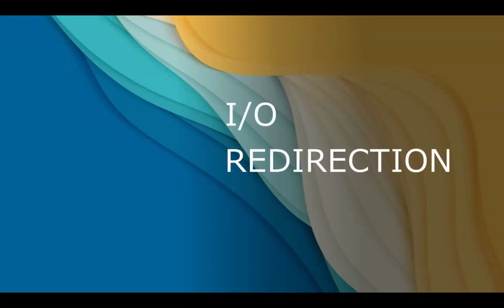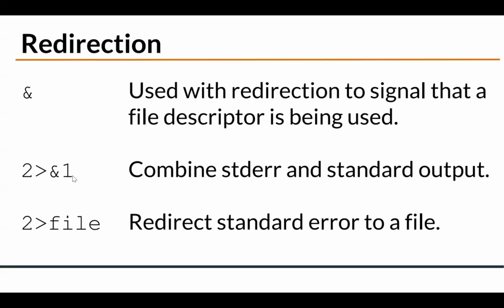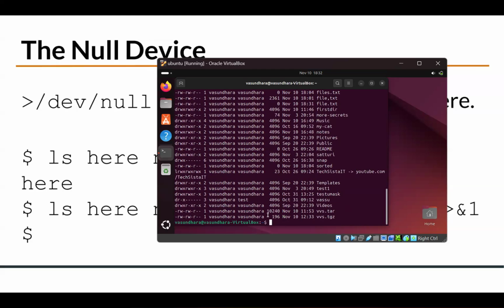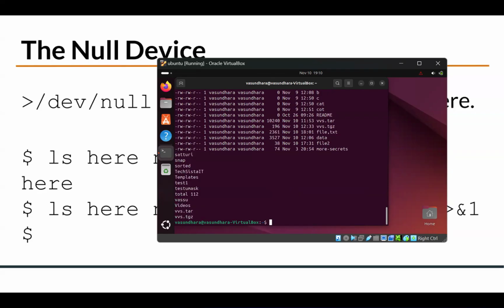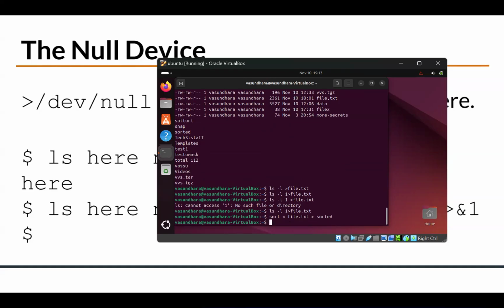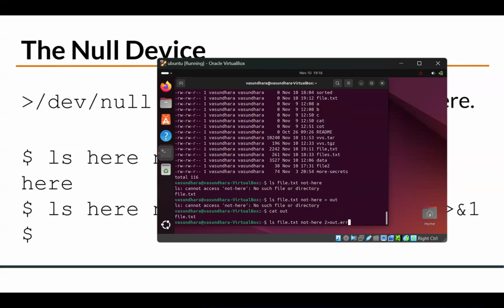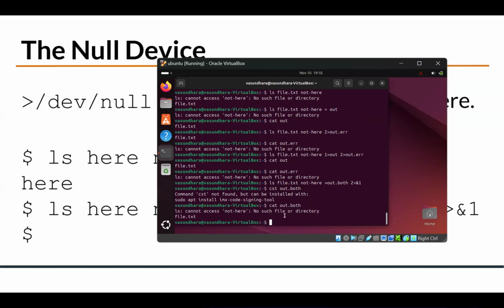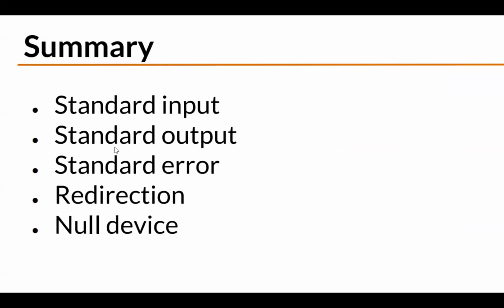Input, Output Redirection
In this tutorial, you'll learn how to use Input and Output Redirection in Linux to efficiently manage data flow between commands and files. Redirection is a fundamental concept that allows you to control where command output goes and where input comes from. Whether you're a beginner or looking to enhance your Linux command-line skills, this tutorial covers everything you need to know with practical examples.